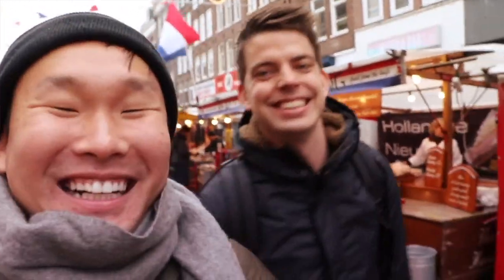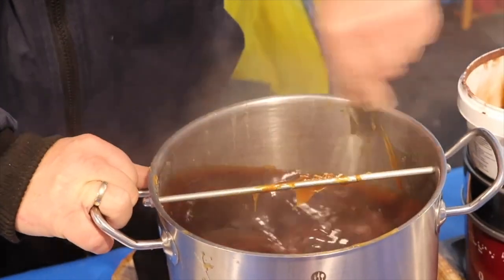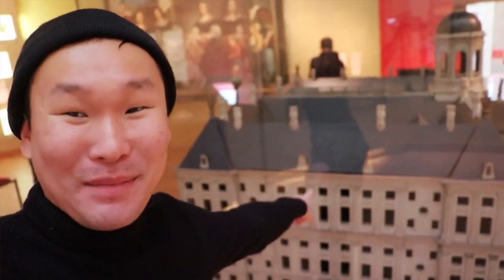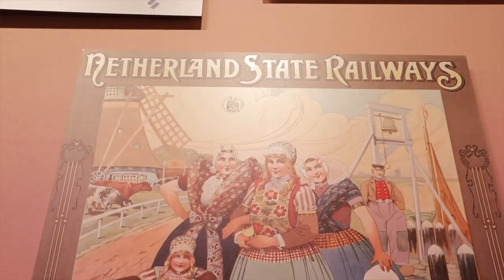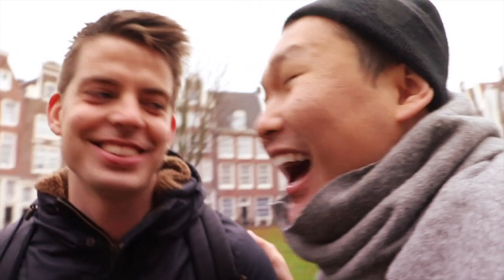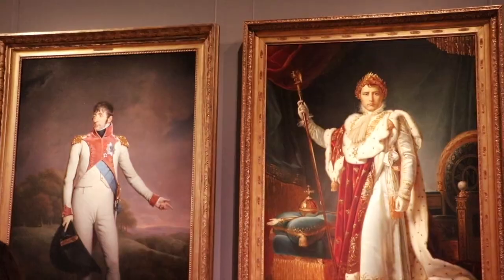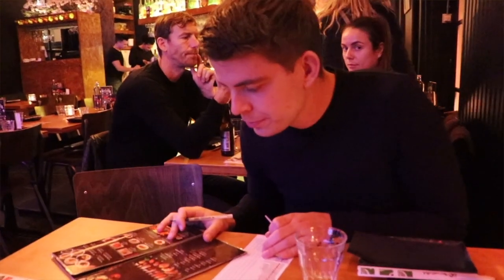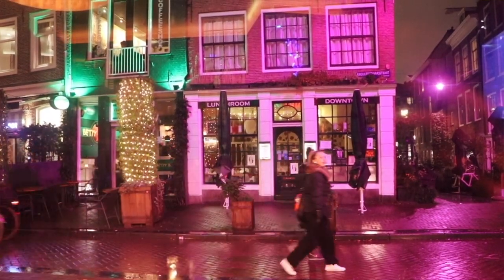Amsterdam's History and Heritage: Rembrandt's Legacy and More - Part Two | Vlog 136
Hey there Logey bears 🐻 👋  Jeroen and I continue to show you around Amsterdam with cultural treasure troves like the Rijksmuseum and a vibrant and lively contrast in the Albert Cuyp Market. Of course, we explore more all in between!

I was super impressed by the Rijks - you can see how this illustrious institution houses an unparalleled collection of Dutch Golden Age masterpieces, including works by Rembrandt, Vermeer, and Van Gogh. The museum itself is a masterpiece of architecture, with its grand, neo-Gothic building and beautiful gardens making it a sight for me to behold.

- Episode 136 of Logan Ly Adventures -